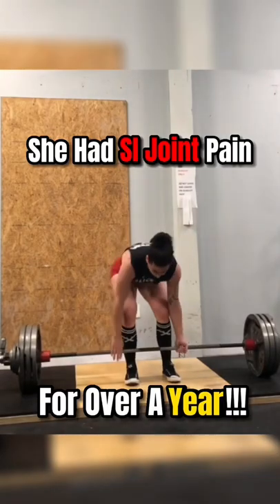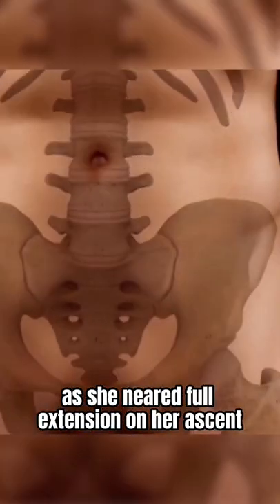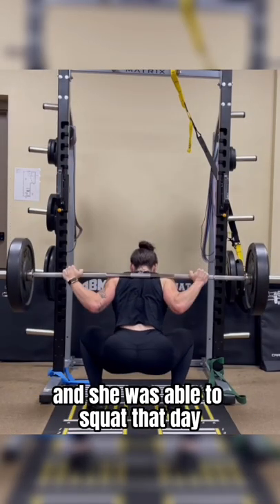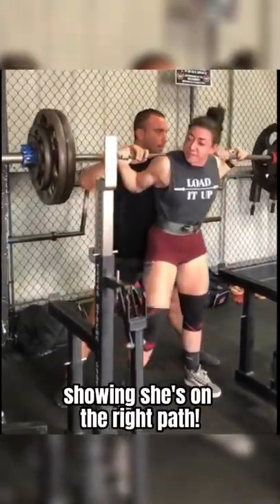She Had SI Joint Pain For Over A YEAR!